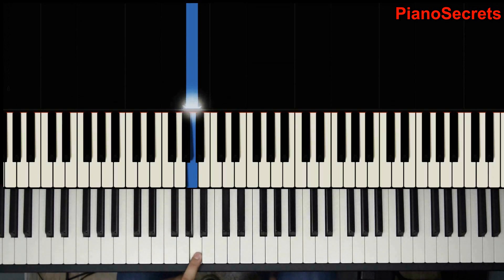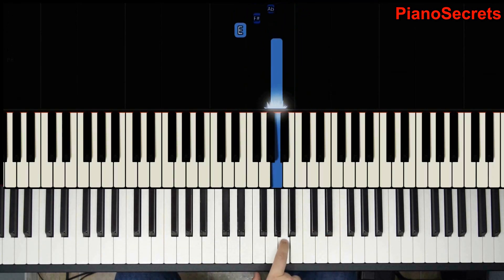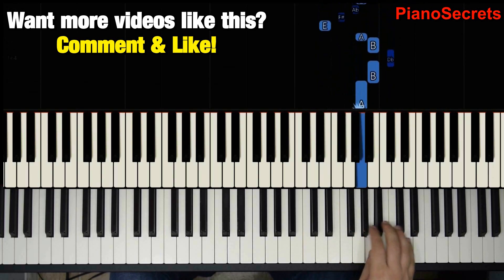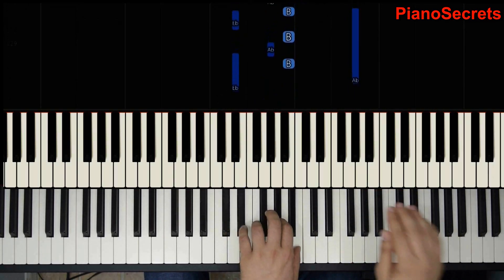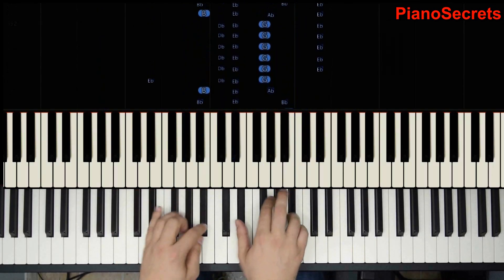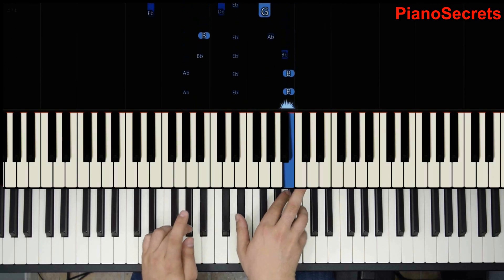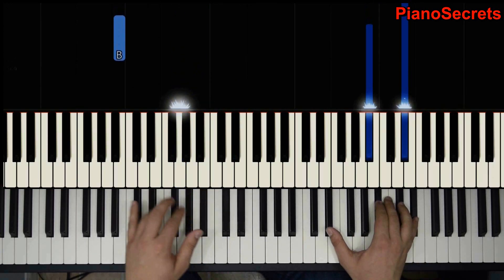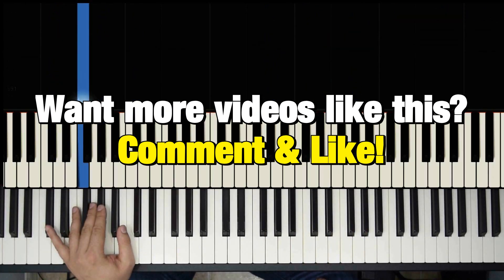HOW TO PLAY - BEETHOVEN - MOONLIGHT SONATA - 3RD MOVEMENT (PIANO TUTORIAL LESSON) Part 3 of 6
Step by step FULL piano tutorial lesson on how to play “Moonlight Sonata 3rd Movement“ by Beethoven Part 3. (Complete FULL Step by Step FREE Guide)

THIS VIDEO IS ABOUT HOW TO PLAY - BEETHOVEN - MOONLIGHT SONATA - 3RD MOVEMENT (PIANO TUTORIAL LESSON) Part 3